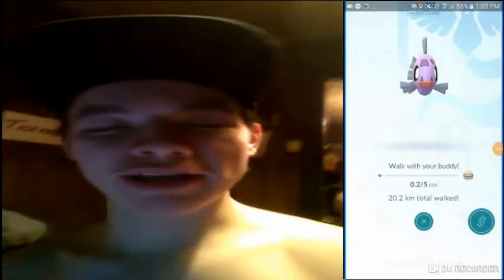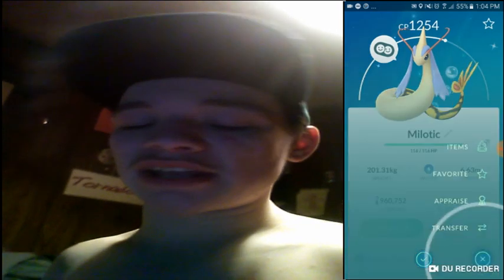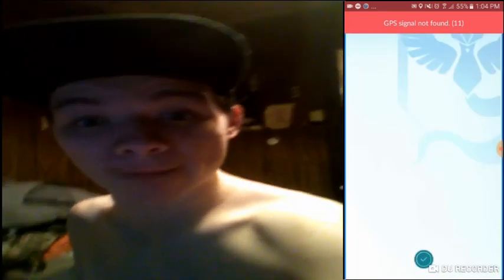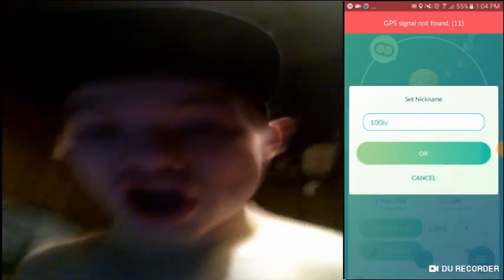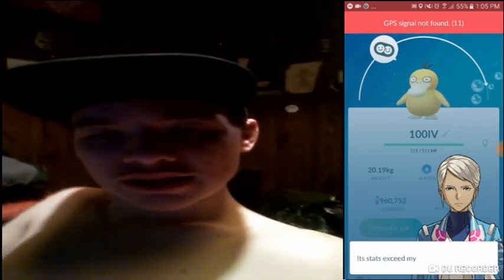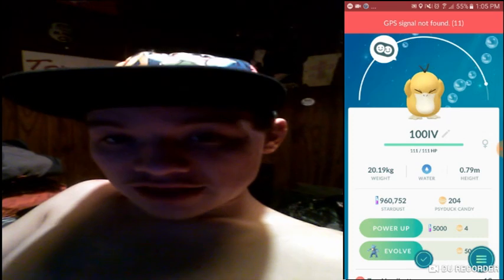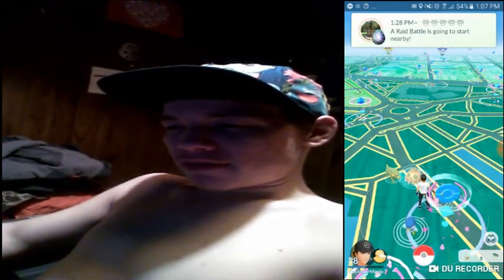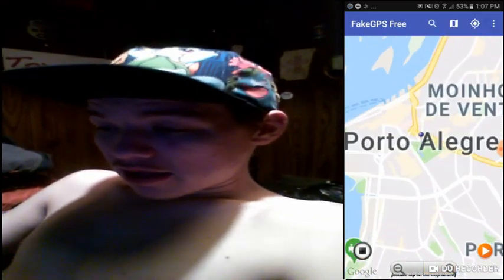100% IV Psyduck Caught Plus Shiny Psyduck Caught And Plus Shiny Feebas evolution!!!!!